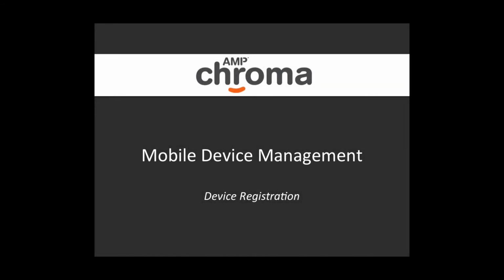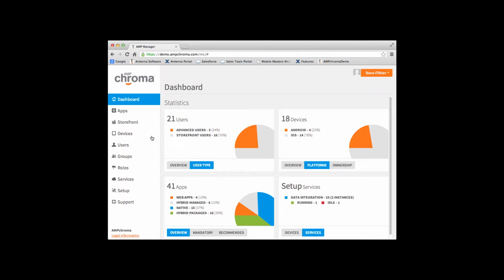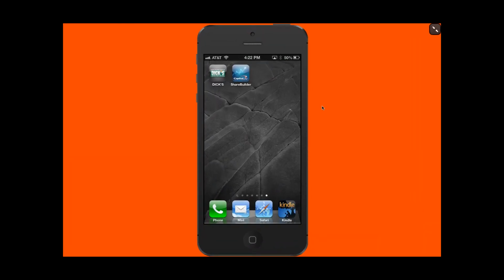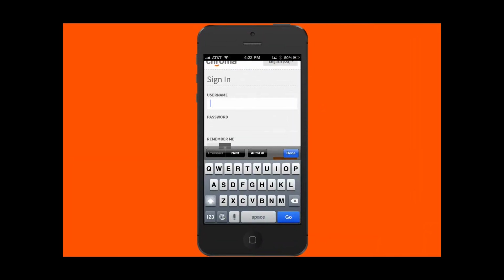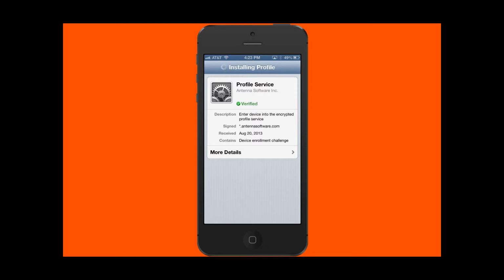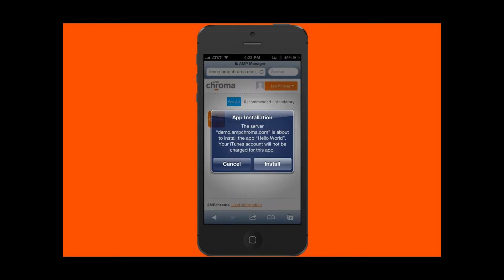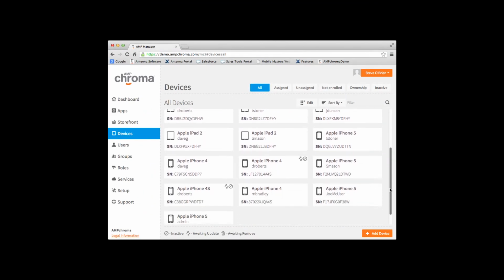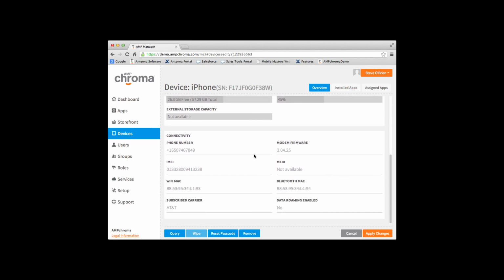Device Registration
Registering a device for enterprise mobility management with AMPchroma.